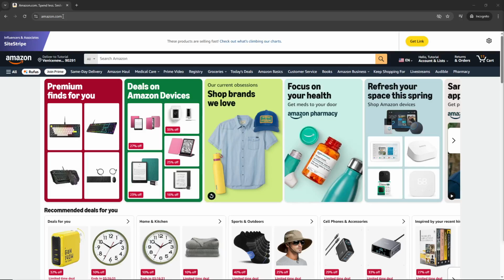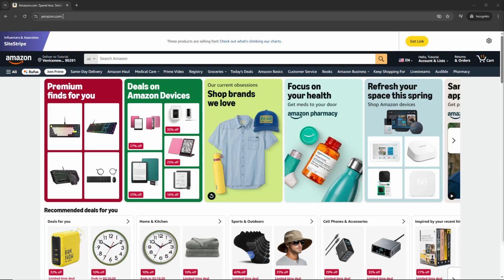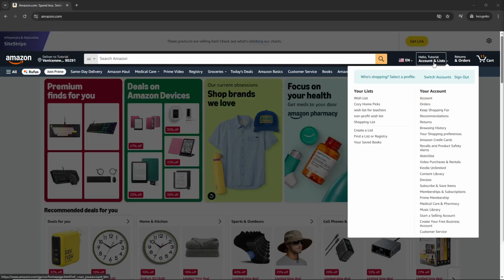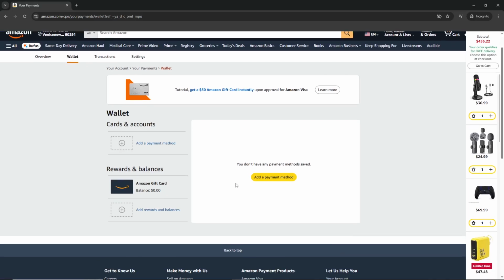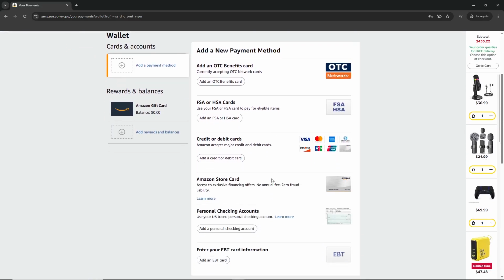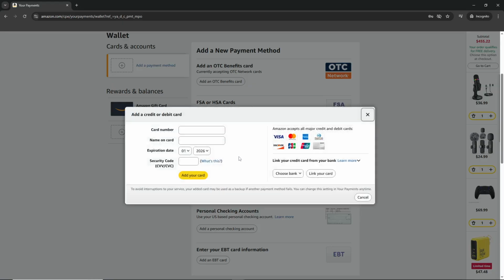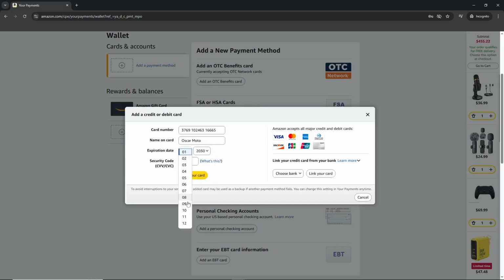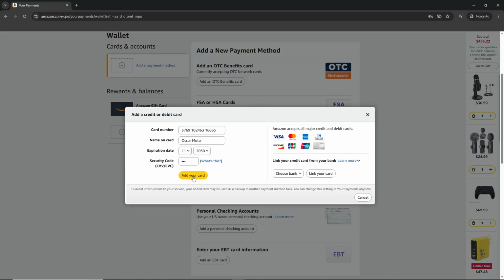How To Add A Bank Account In Amazon (Tutorial 2026)